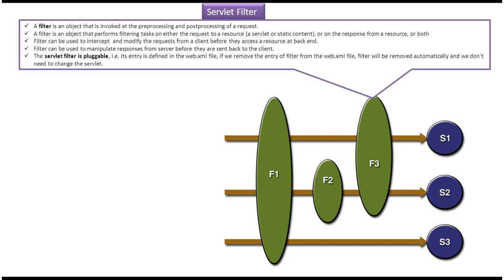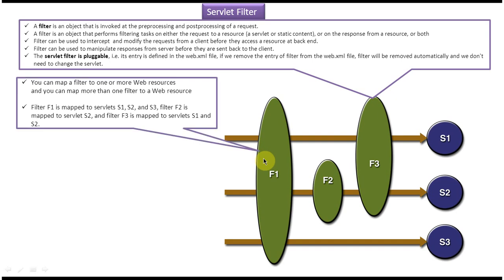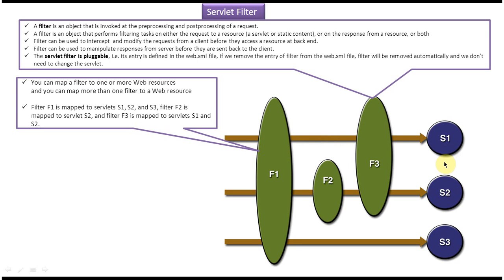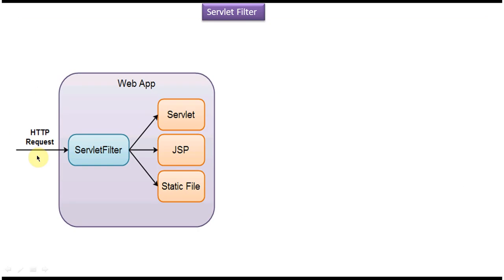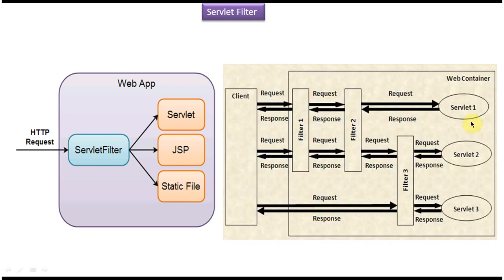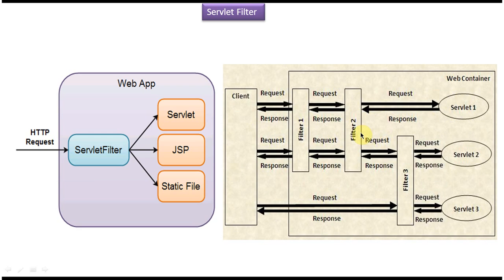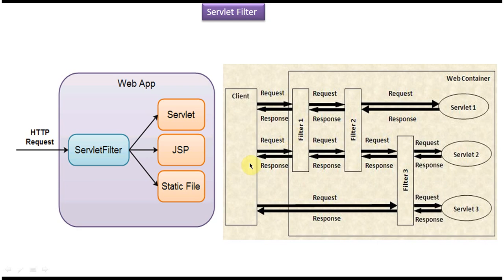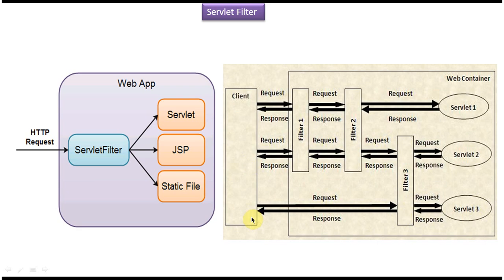Servlet Filters Introduction: Explained for Beginners | Servlets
In this tutorial, we'll provide an in-depth introduction to servlet filters in servlet-based web development. Servlet filters are powerful components that intercept and manipulate requests and responses passing through a web application, allowing developers to implement cross-cutting concerns such as logging, authentication, authorization, and more.

Here's what you'll learn in this video:

1. **Understanding Servlet Filters**: We'll start by explaining the concept of servlet filters and their role in the servlet lifecycle. You'll understand how servlet filters intercept requests and responses before and after they reach servlets, enabling developers to perform preprocessing and postprocessing tasks.

2. **Key Features and Capabilities**: We'll explore the key features and capabilities of servlet filters, including their ability to modify request parameters, headers, and content, as well as filter chaining and initialization parameters. You'll learn how servlet filters provide a flexible and extensible mechanism for enhancing the functionality of servlet-based web applications.

3. **Common Use Cases**: We'll discuss common use cases where servlet filters are commonly employed, such as logging HTTP requests and responses, implementing authentication and authorization mechanisms, enforcing security policies, compressing or decompressing content, and more. You'll see how servlet filters help address various cross-cutting concerns efficiently and modularly.

4. **Implementation**: Using code examples and demonstrations, we'll show you how to implement servlet filters in your servlet-based projects. You'll learn how to define and configure servlet filters in the web.xml deployment descriptor or using annotations, as well as how to specify filter mappings and filter chain order.

5. **Best Practices and Tips**: Throughout the tutorial, we'll share best practices and tips for effectively using servlet filters in your web applications. From optimizing filter performance to ensuring proper exception handling and error reporting, these insights will help you leverage servlet filters efficiently and robustly.

By the end of this tutorial, you'll have a solid understanding of servlet filters and their role in servlet-based web development. Whether you're a beginner or an experienced developer, mastering servlet filters is essential for building secure, scalable, and maintainable web applications.

So, join us as we dive into the world of servlet filters in servlets!